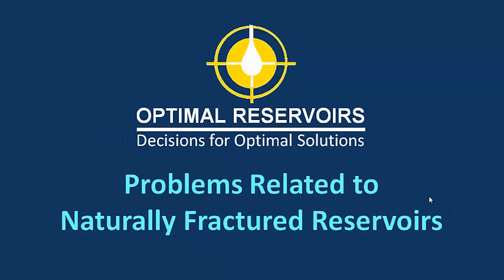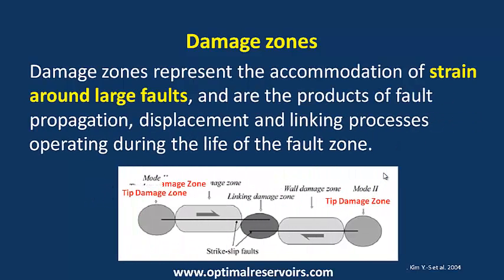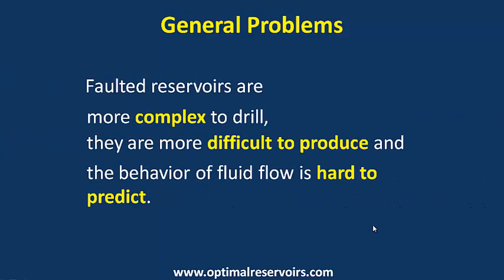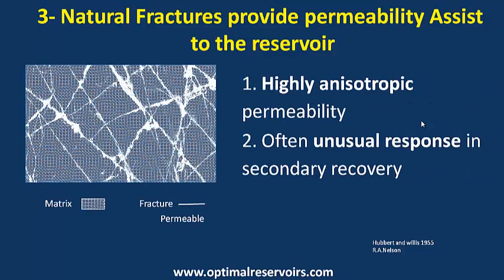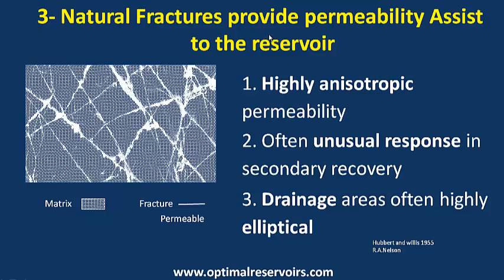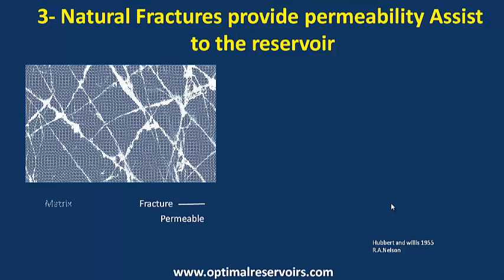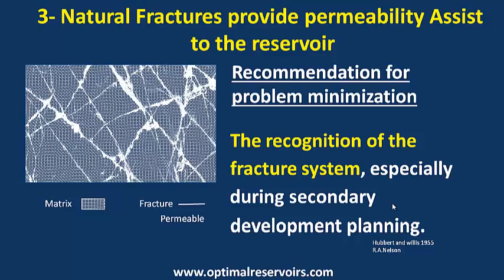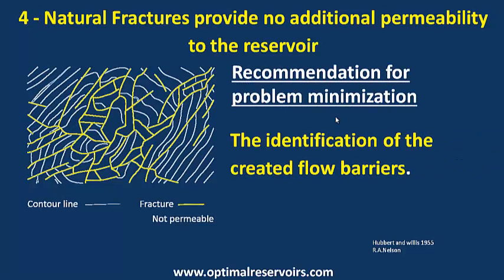Problems Related to Naturally Fractured Reservoirs by Adel El Fouly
Most hydrocarbon reservoirs are fractured enough to be treated as fractured reservoirs. Fault is not a line or a plane. The effective part of a fault is “The fault damage zone”.
Damage zones need to be detected not predicted and simulated (unpredictable). Not all small scale fault sizes have positive impact on exploration and development (not all are conductive)
Damage zones represent the accommodation of strain around large faults, and are the products of fault propagation, displacement and linking processes operating during the life of the fault zone.
General Problems
Faulted reservoirs are more complex to drill, they are more difficult to produce and the behavior of fluid flow is hard to predict.
A - Natural Fractures Provide Essential Porosity and Permeability
1. Often a rapid decline curve
2. Possible early water encroachment
3. Size and shape of drainage area is difficult to determine
4. Reserve calculations difficult to constrain
5. Many development wells add rate but not additional reserves
Problem minimization
Delineation of fracture system intensity and extent,
as well as ultimate reservoir volume

B - Natural Fractures provide Essential Permeability
1. Poor fracture and matrix porosity communication leads to poor matrix recovery and disastrous secondary recovery
2. Possible early water encroachment (production rates may need to be controlled)
3. Fracture intensity and dip critical
4. Development pattern must be tailored to the reservoir
5. Recovery factor difficult to determine and quite variable
6. Fracture closure in overpressured reservoirs may occur
Problem minimization
The documentation involvement of matrix and fracture interaction and optimum development patterns
C- Natural Fractures provide permeability Assist to the reservoir
1. Highly anisotropic permeability
2. Often unusual response in secondary recovery
3. Drainage areas often highly elliptical
4. Often interconnected reservoirs
5. Correlation between log/core analysis and well test/performance often poor
Problem minimization
The recognition of the fracture system, especially during secondary development planning.
D - Natural Fractures provide no additional permeability to the reservoir
1. Reservoir compartmentalization
2. Wells underperform compared to matrix capabilities
3. Recovery factor highly variable across the field
4. Permeability anisotropy opposite to other adjacent fractured reservoirs of other fracture types
Problem minimization
The identification of the created flow barriers.
(Hubbert and willis 1955 and R.A.Nelson)